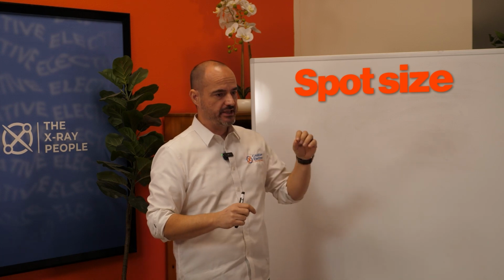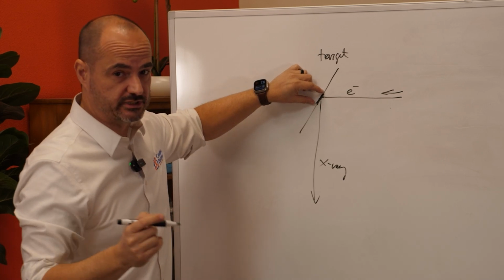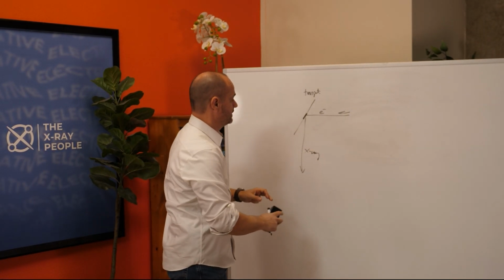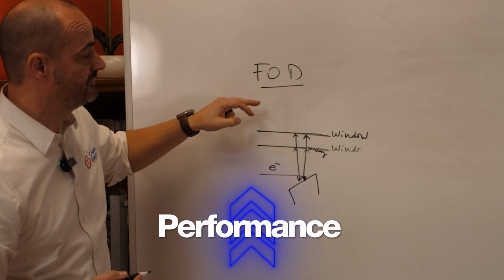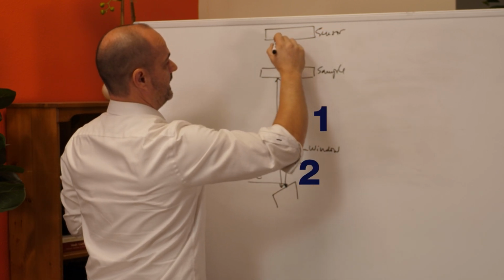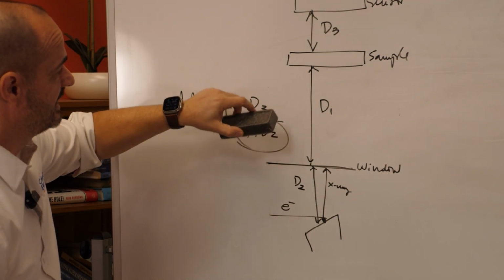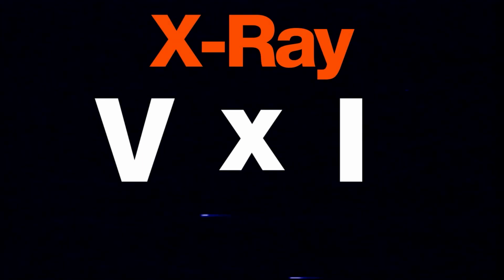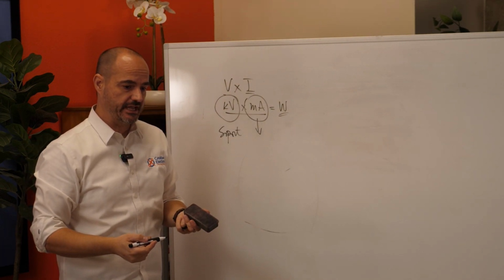X-Ray Price vs Performance PART 1 | Creative Electron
Optimize your X-ray imaging! Understand how spot size, FOD, and power affect your machine’s performance and cost. Learn all about it in this brand new episode of X-ray University!